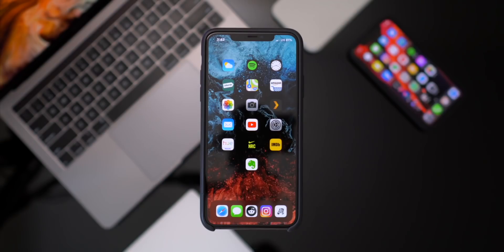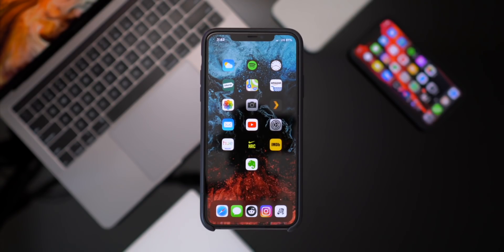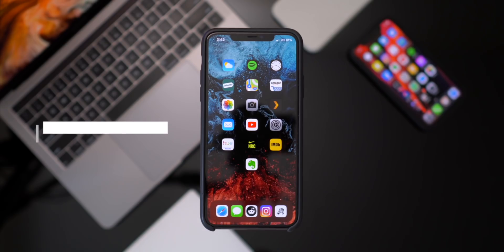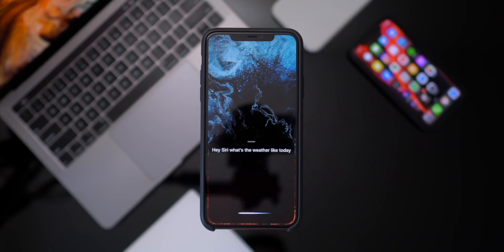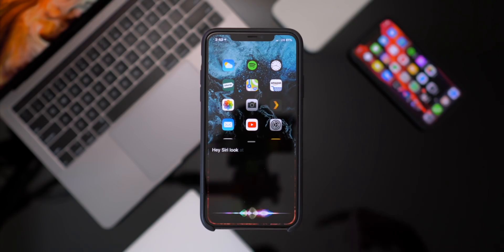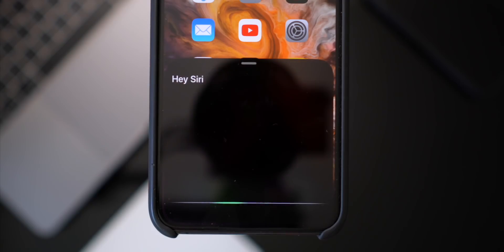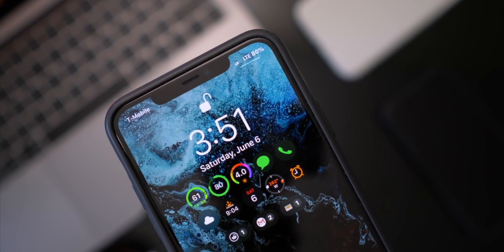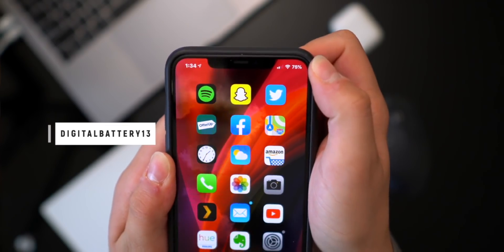iOS 14 - Siri Reinvented! Jailbreak iOS 13.5 Tweaks!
iOS 14 through Jailbreak iOS 13.5 Tweaks! Ares is the Cydia Siri interface you’ve always wanted on iPhone... Check out these top iOS 13.5 Jailbreak Tweaks + BEST iOS 14 Style Siri Interface Redesign.

Ares is an iOS 13.5 Jailbreak Tweak that works on the iPhone 11, 11 Pro, 11 Pro Max & ALL other iPhones!

Price is $1.99
Develoer: Phoneix Dev

More about the tweak!
Ares modifies your Siri experience completely. It is a highly customizable tweak that lets you use Siri in an unobtrusive manner. Keep doing what you love on your iPhone whilst asking Siri questions! Ares supports two main styles, Card & Banners. It keeps your Siri experience the same, just shrunken down to please the eye.

The only requirement for installing epic Cydia tweaks is that you must be jailbroken. Our jailbreak iOS 13.5 guides are linked below.